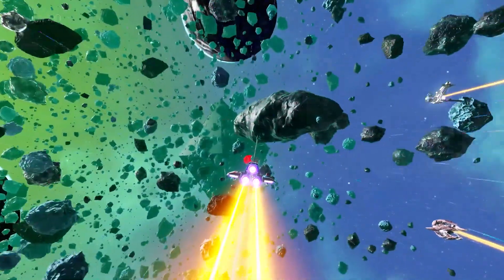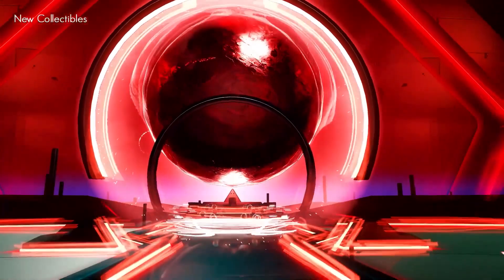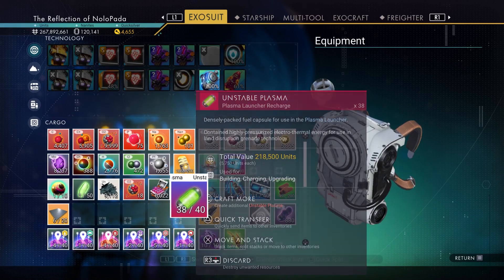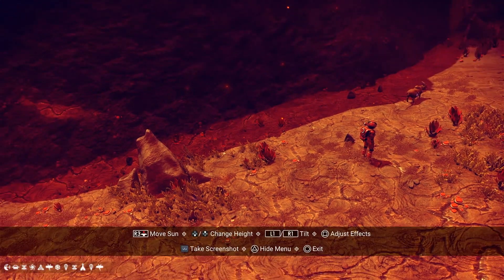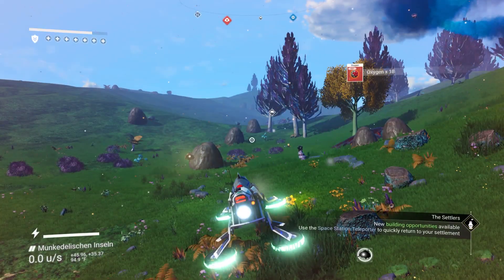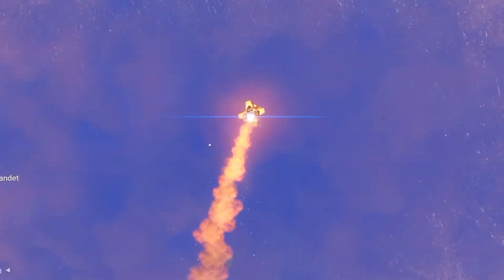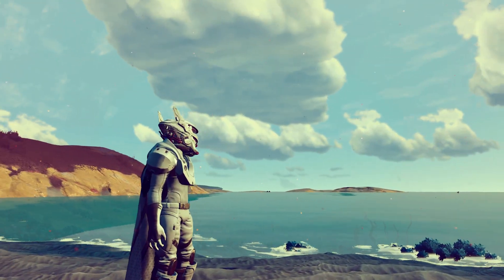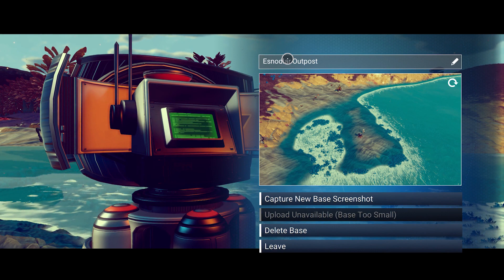No Man's Sky Waypoint is a Beautiful MESS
This update was not only game changing in the under the hood aspects, it divided and brought out the worst in a community known internet wide for its good nature and wholesomeness. Join me on this journey as we explore these crazy histories.

Chapters
0:00 - Intro
The Beautiful
0:37 - Graphics
1:17 - User Interface
2:06 - Better Mission Rewards
2:35 - Memory Fragments
3:00 - Tech Damage
4:51 - Expanded Catalogue & Guide
5:44 - Lightning Round
6:37 - 2 Fixes I've been waiting for
The "Mess"
7:27 - Difficulty Settings
10:49 - Inventory / Tech Nerfs
14:16 - New Patchnotes Addressing Issues!
16:16 - 16/16/16 Escape the Simulation
17:34 - Few Small Nitpicks